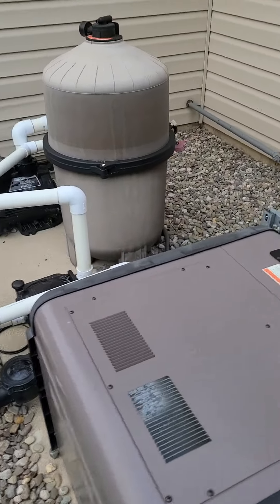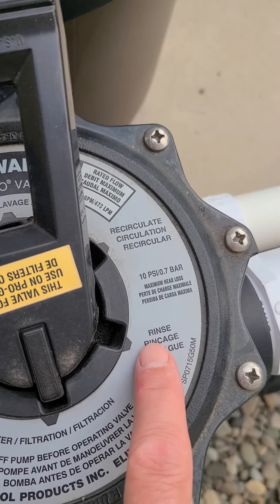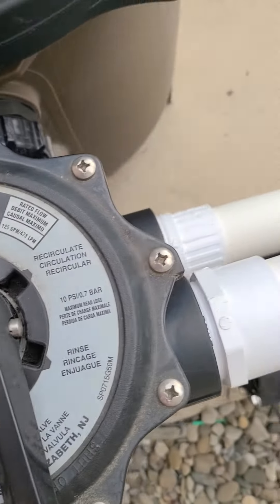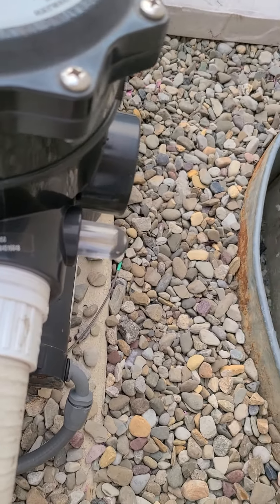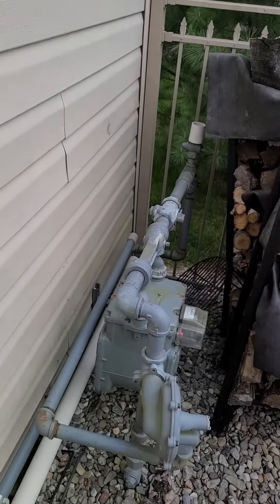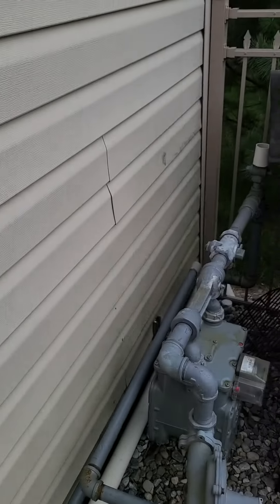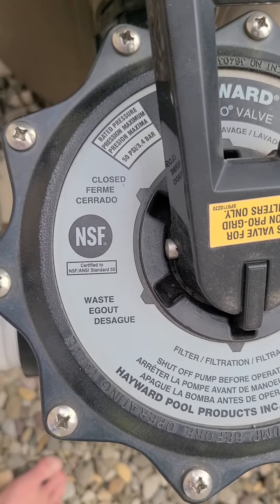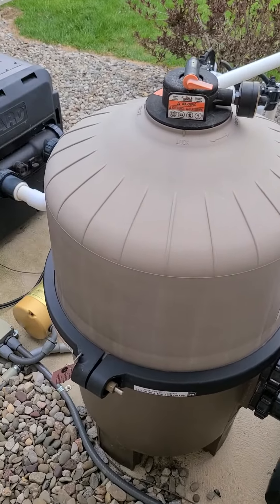May 14, 2020